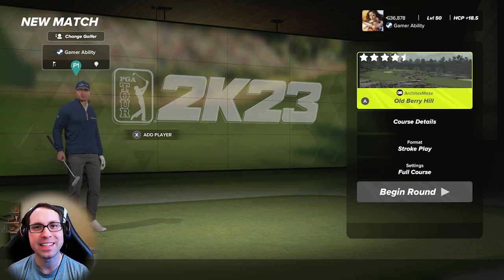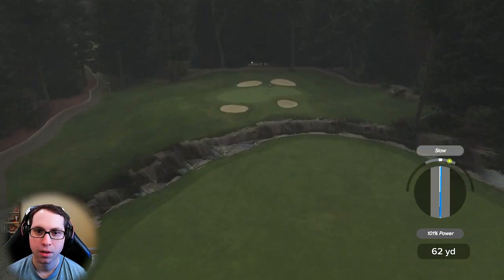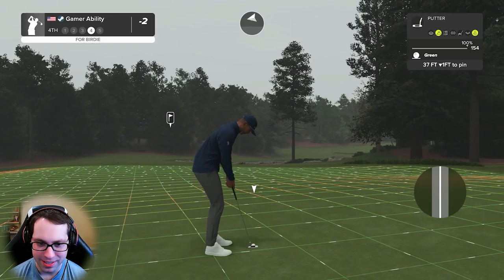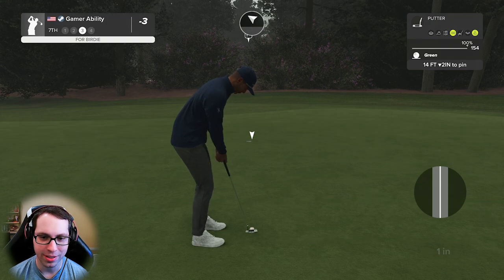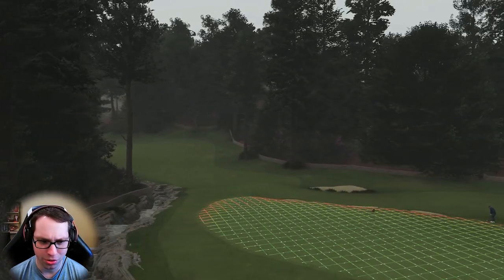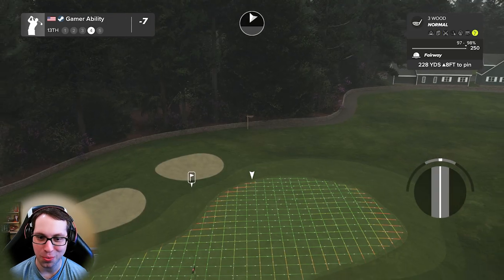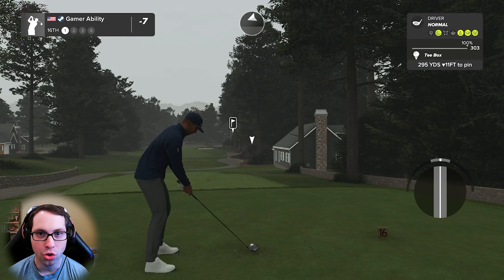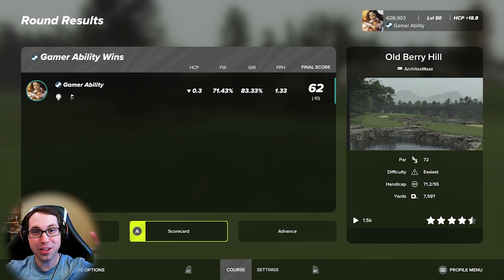NEW COURSE Old Berry Hill in PGA TOUR 2K23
BEAUTIFUL New Course Old Berry Hill designed by Steve Manley & Mike Herron in PGA TOUR 2K23! PGA TOUR 2K23 Gameplay First Look & Impressions! Full 18 hole round at Old Berry Hill designed by Steve Manley & Mike Herron! PGA TOUR 2K23 PC Gameplay. Many more gameplay videos including tutorials, career mode, and much more can be found on the channel! Checkout all of my PGA 2K23 course showcases in this playlist

Song: Everglow and We March Together
Artist: Patrick Patrikios